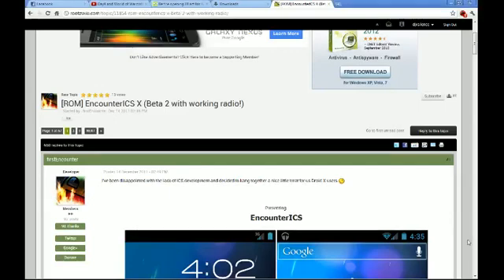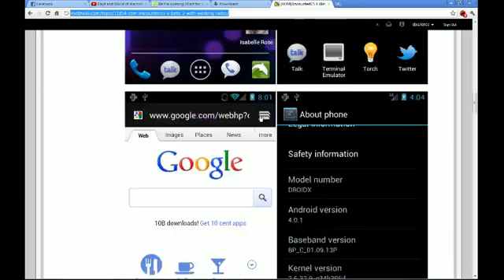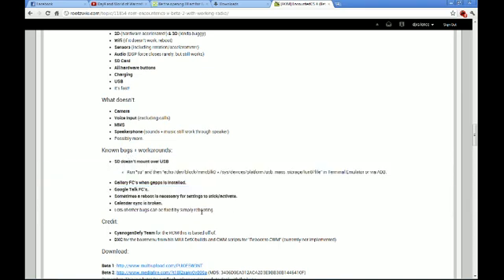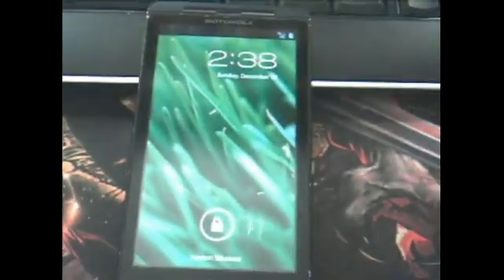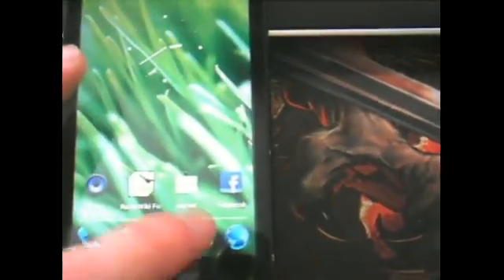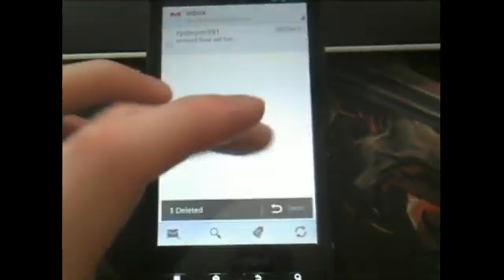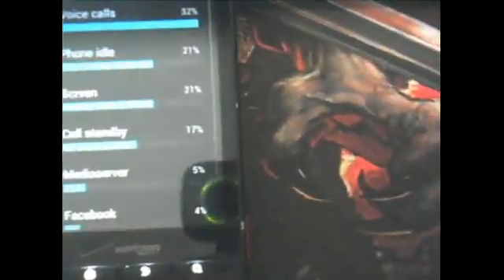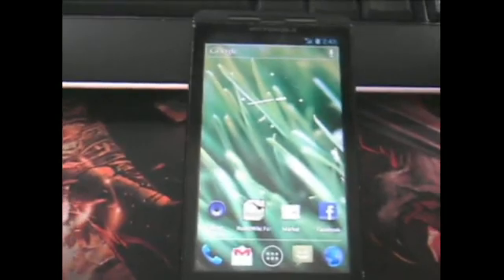[ROM] EncouterICS X (Beta 2) (DROID X)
I take NO credit for the making of this Rom.

First ICS Rom for the Droid X. Runs off the GB Kernel and is a 2nd Init Rom.